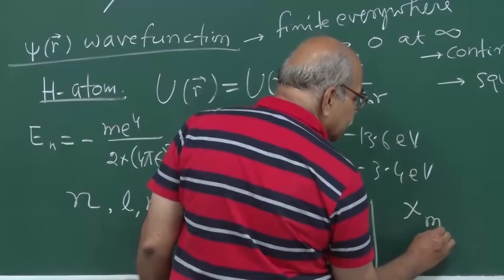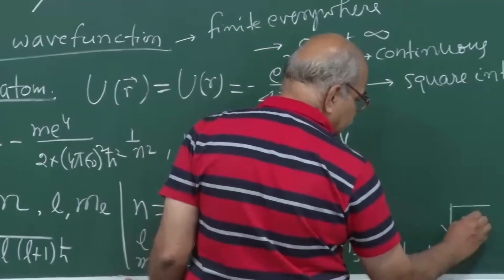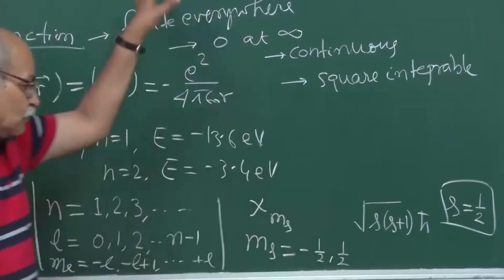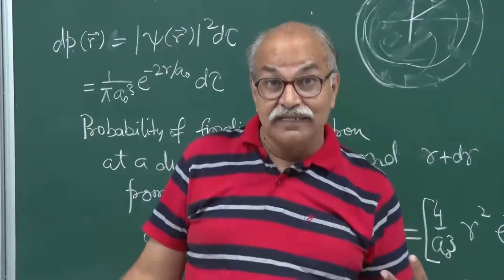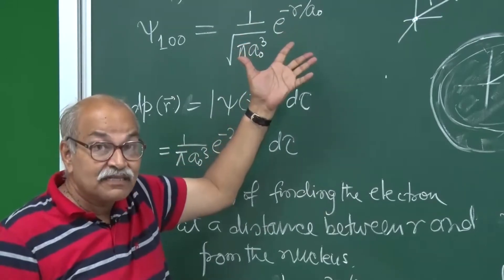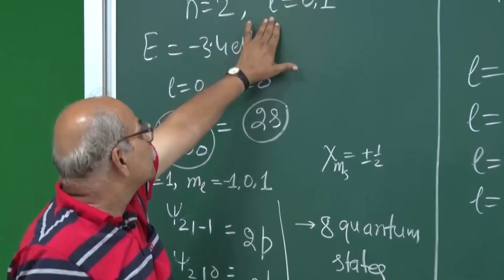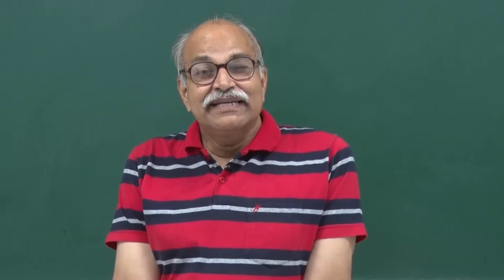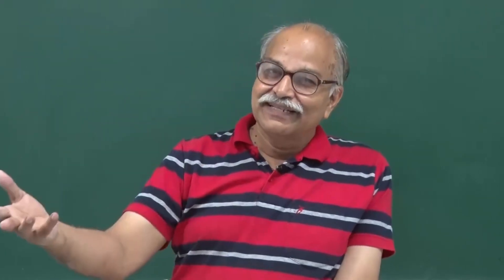W2-03 Coming out of circular orbits